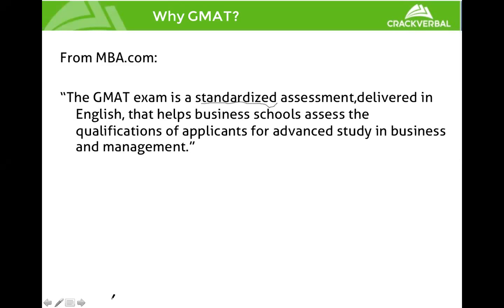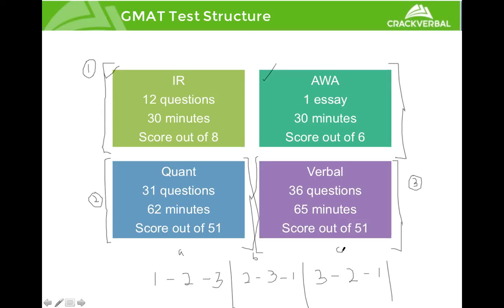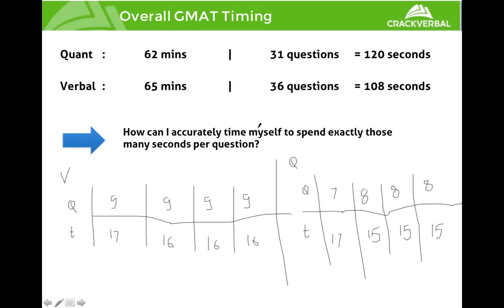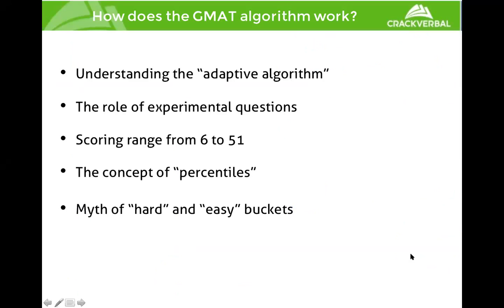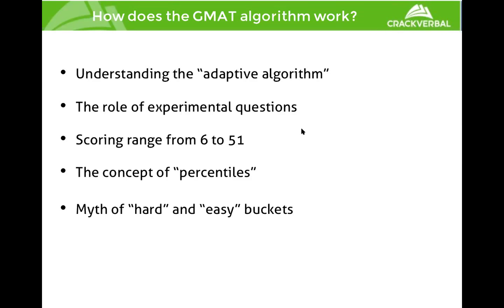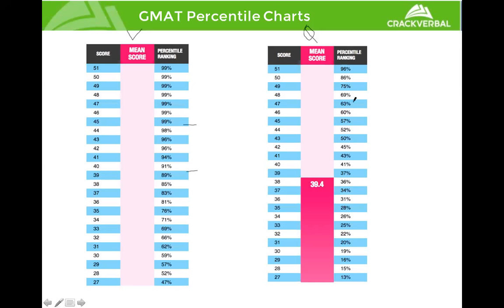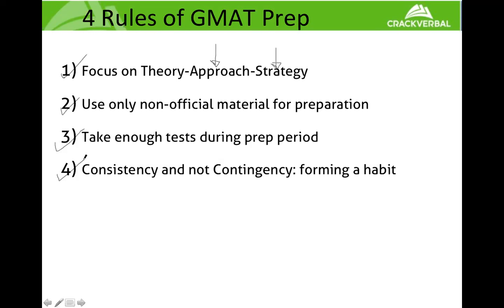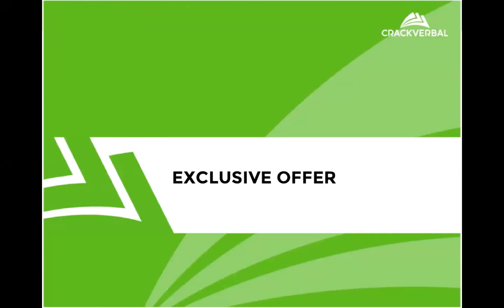Strategies to Crack the GMAT (Webinar)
Are you in the initial phases of your GMAT preparation?

Or stuck in the mid 600 range?

If you are just beginning your GMAT journey then I understand that it could be a little overwhelming without proper guidance and with the sheer number of GMAT resources out there.

Before you start your preparation, it's important to understand the GMAT test pattern and how the GMAT algorithm actually works.

Once you understand how the algorithm works it'll be easier for you to tackle the GMAT and get a good score.

Which is why you need to join me on Saturday, April 14th @ 10.30 am IST for a LIVE, action-packed webinar on "Everything you need to know about GMAT and key strategies to hack it"

During this webinar, You are going to learn:
1. How the GMAT algorithm works and how to make it work in your favor.
2. The top mistakes to avoid during your GMAT preparation phase.
3. How to prepare a study plan that actually works!
4. How to take a disciplined approach to study that will result in higher scores
5. Which GMAT practice tests to take and which to avoid.

Session Details:
Date - 17th April 2018
Instructor - Arun Jagannathan

If you are preparing for GMAT, do check out our FREE GMAT online course